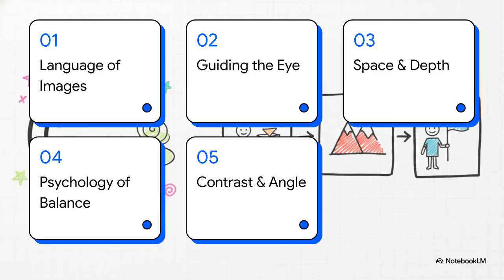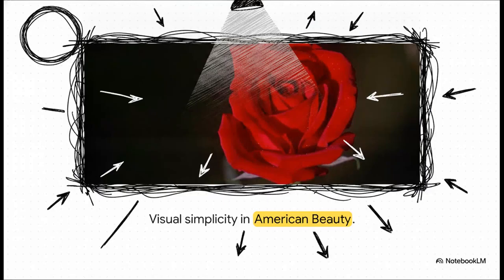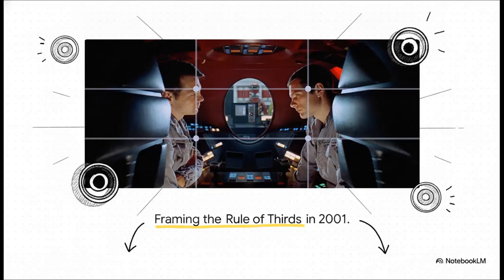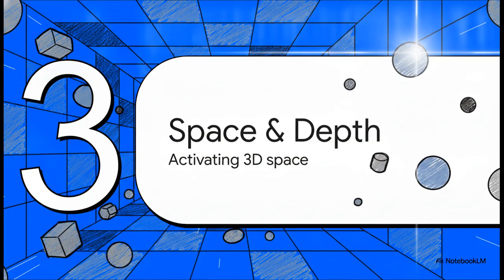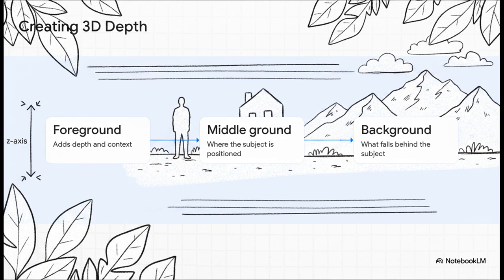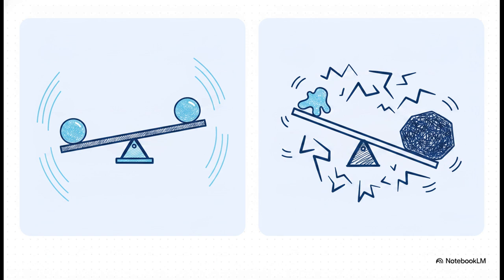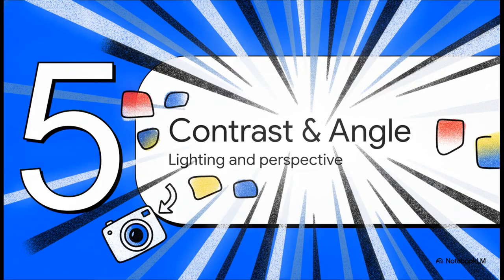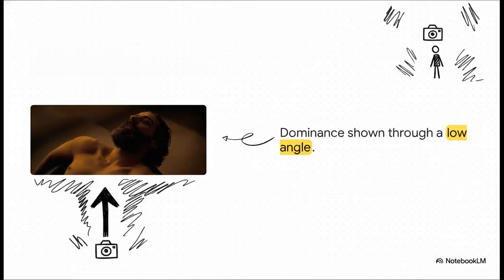5 most best Elements of Composition